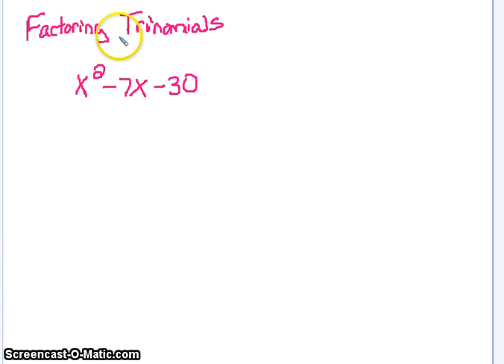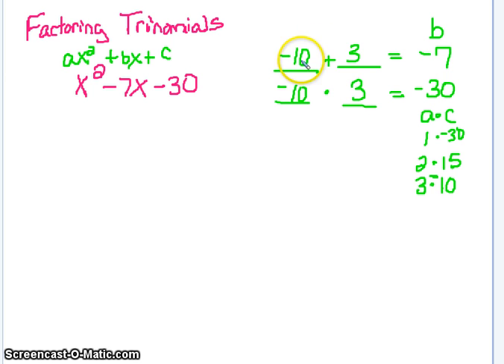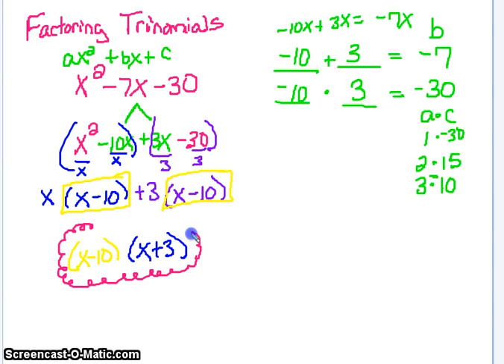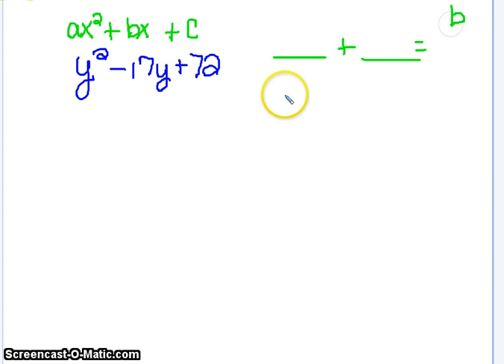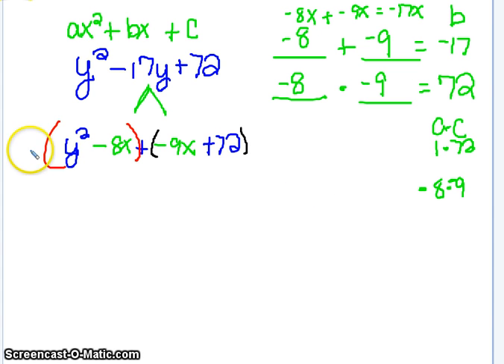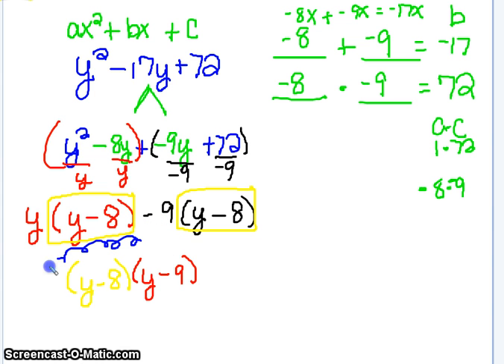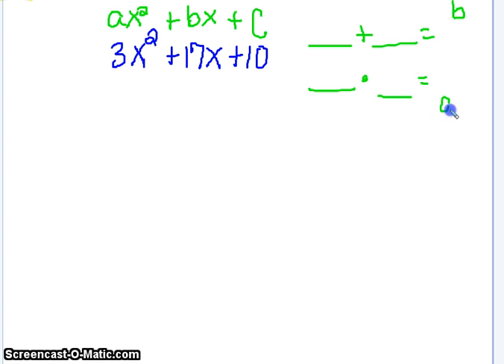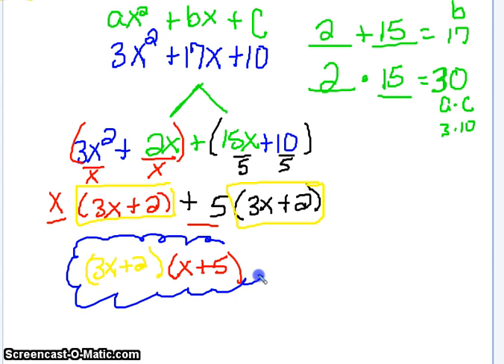4 16 12 Algebra I Factoring Trinomials